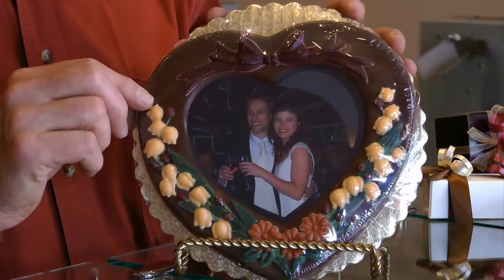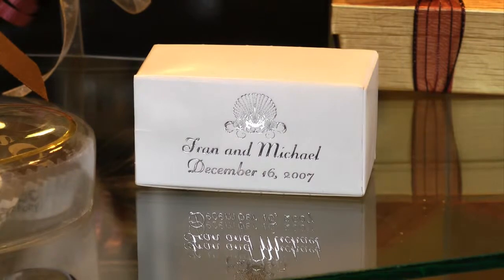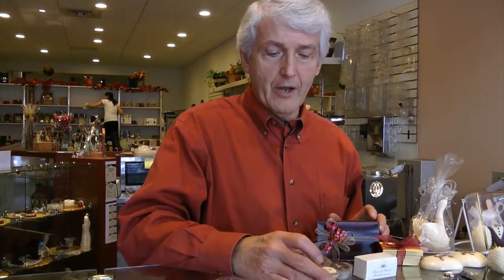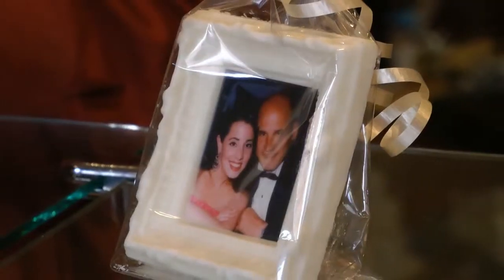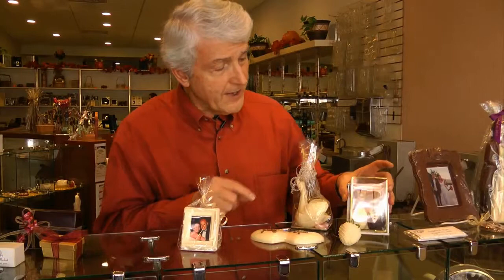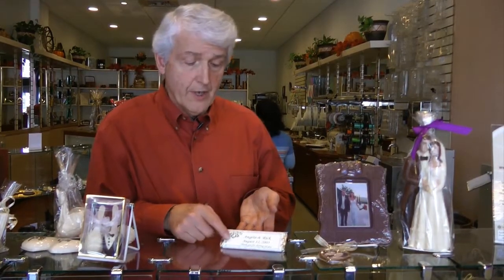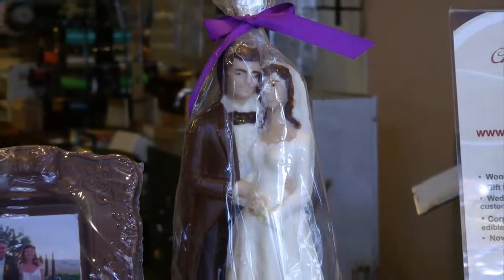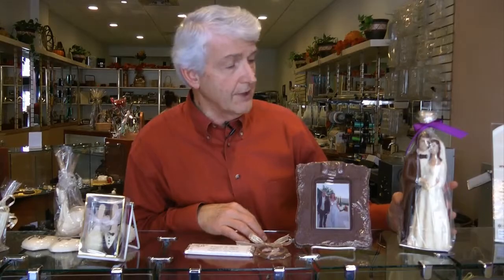It's Weddings: La Dolce Vita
La Dolce Vita can even sculpt the bride and groom out of chocolate.